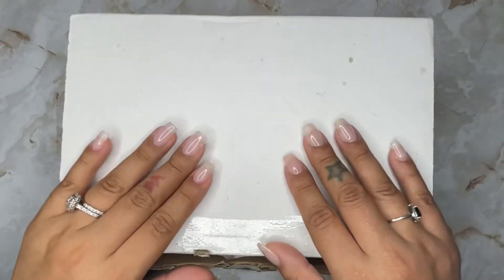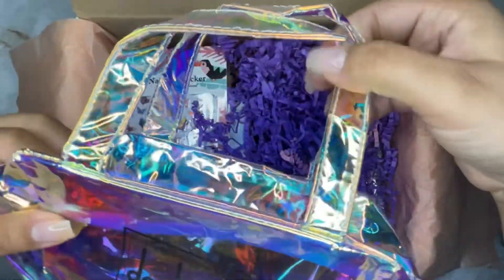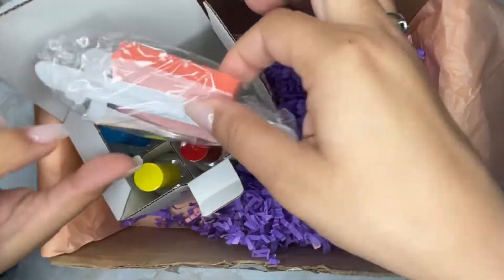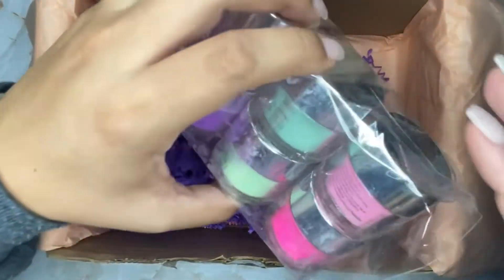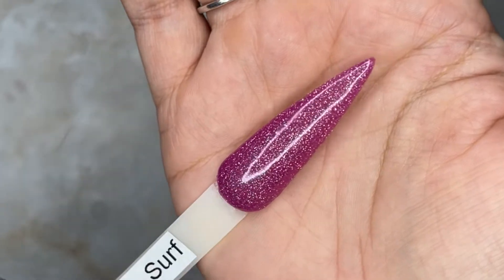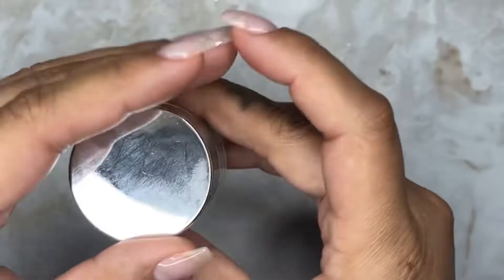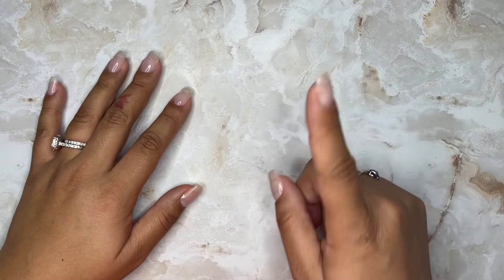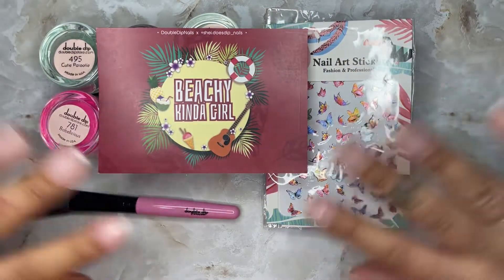Beachy Kinda Girl Starter Kit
Come slay with Shei, and lets unbox my kit by Double Dip Nails! Thank you so much to Double Dip Nail for giving me this opportunity to create my very own starter kit! In this video I will be revealing the FULL kit.

~Sparkle & Co. | Use “sheidoesdipnails” as a referral for your first order and we will each get a $9 credit or $18 credit when you sign up for a subscription...she code “sheidoesdipnails15” for 15% off on all other orders

***NOT a professional, I’m just a girl who loves to dip and wants to share my tips and tricks to you all!***